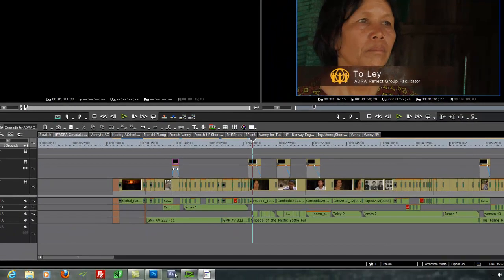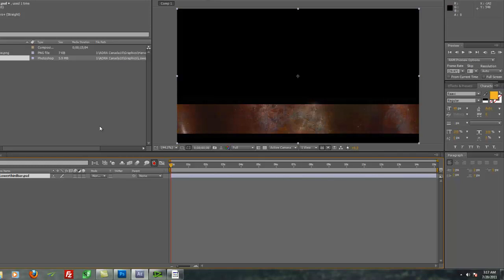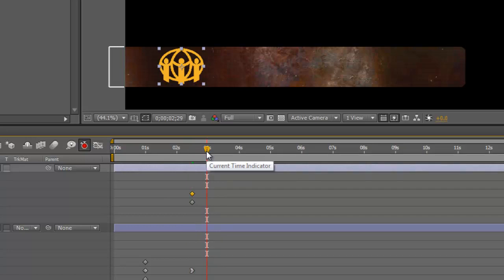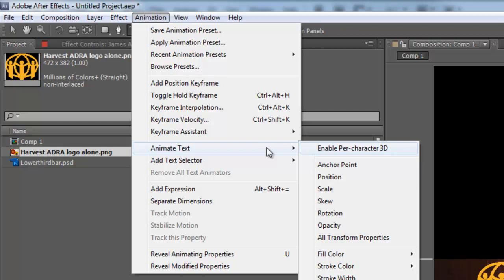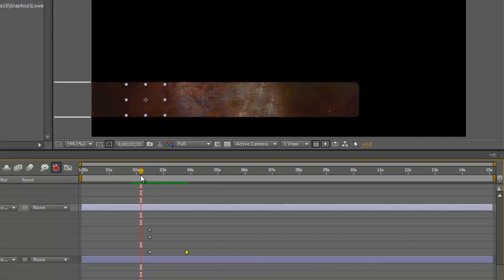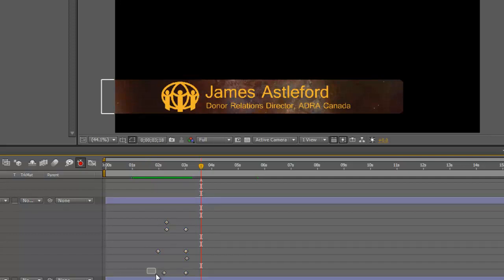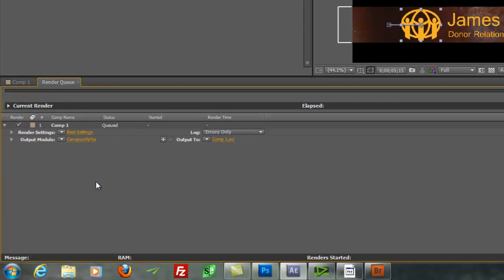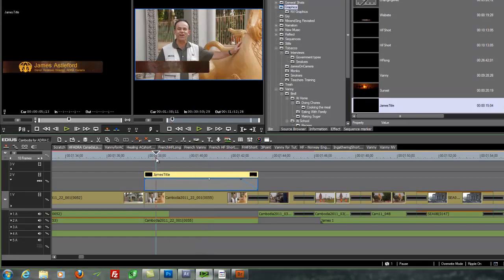Easy Editing with Edius 6 - Lesson 21: Working with After Effects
In this video tutorial we demonstrate how After Effects is a great tool that works well together with Edius.

If you do not have the Grass Valley Codec installed on your system, you can get them from the Grass Valley Website for free: